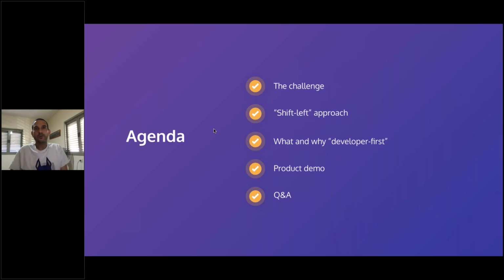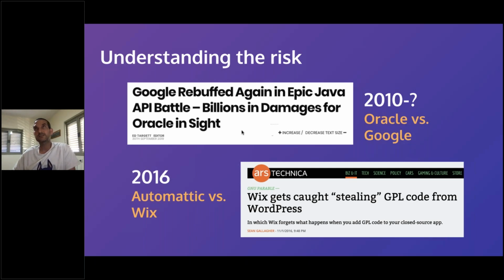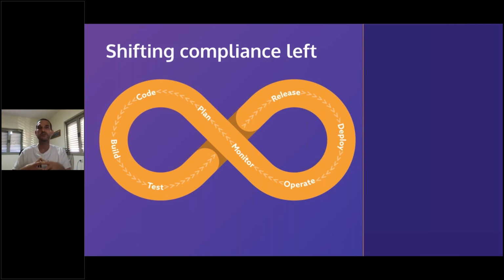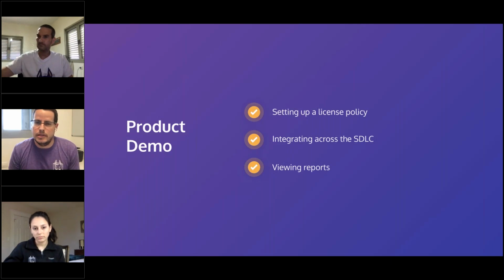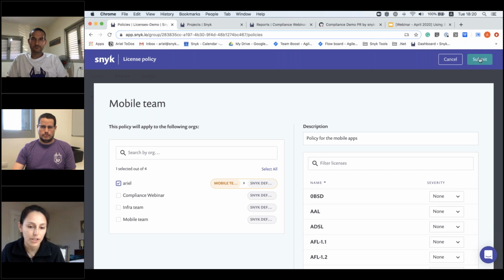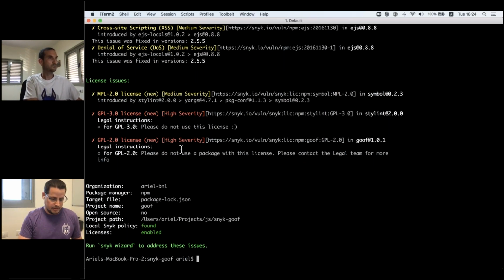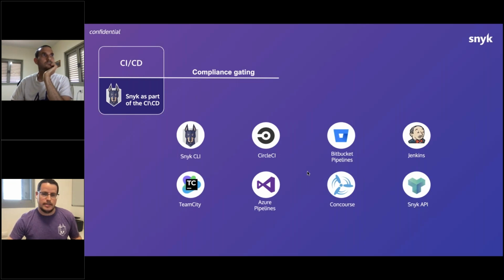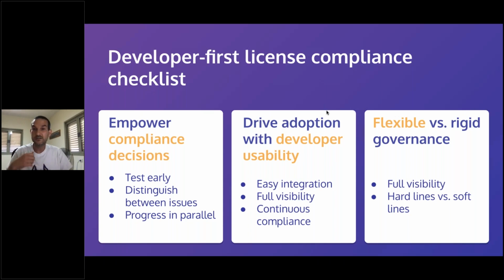Using Snyk to successfully roll out developer-first License Compliance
Almost all applications today rely on open source components. The vast majority of these include legal conditions in the shape of a license, and not complying with these licenses can lead to fines, lawsuits and reputation damage.

Still, many organizations are finding it challenging to balance compliance with the need to develop at a growing pace. Existing solutions are in effect incompatible with modern development and end up not being fully adopted by developers.

Since developers are the ones ultimately deciding what open source to use to build software, achieving license compliance requires developers to be able to truly embrace it in a frictionless manner.

During this webinar, we’ll discuss:
- The challenge of open source license compliance
- The importance of a developer-first approach
- Snyk’s license compliance management